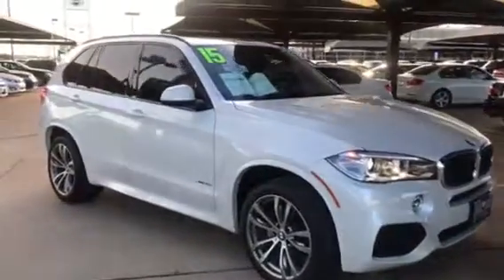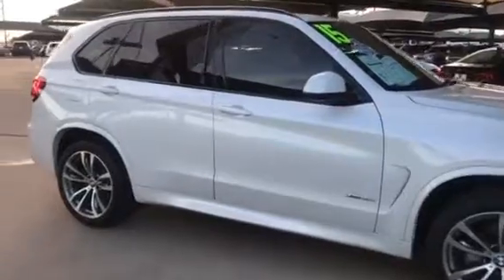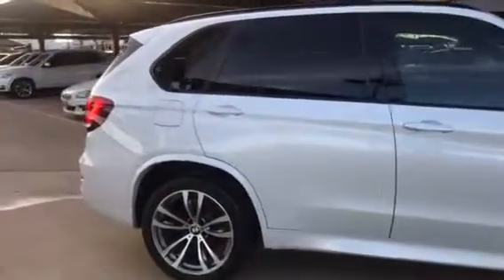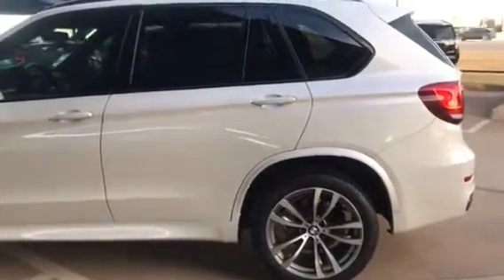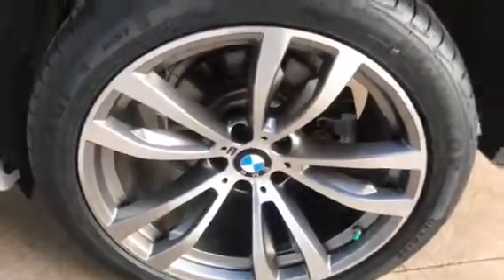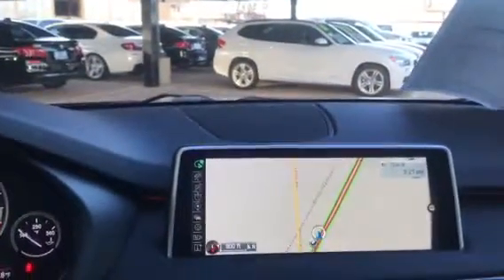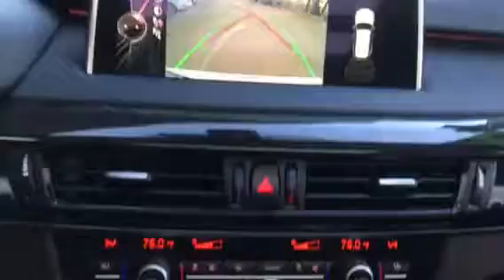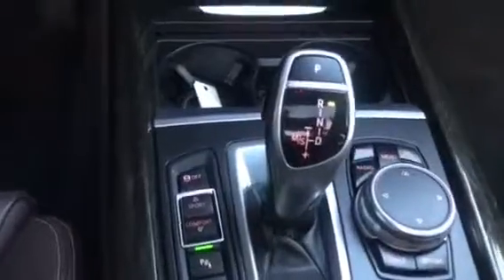Sylvere’s 2015 X5 Msport from Cory at Jackie Cooper BMW